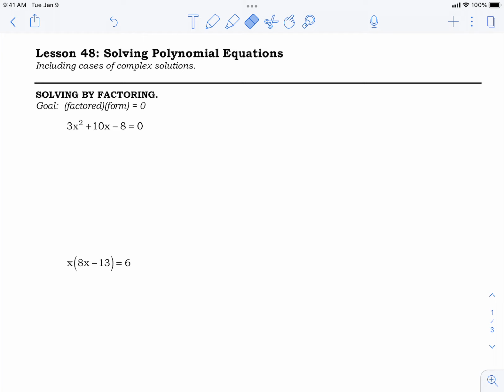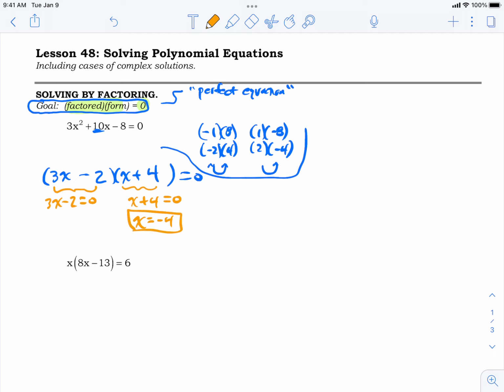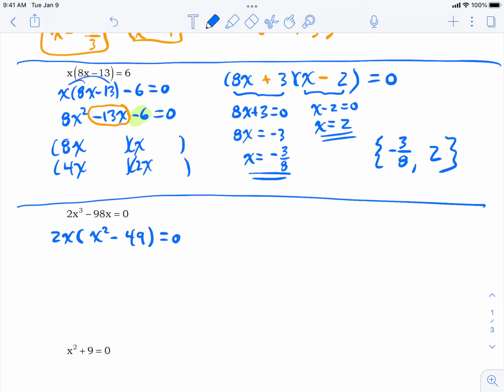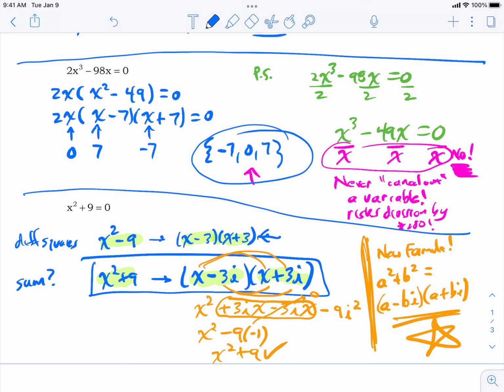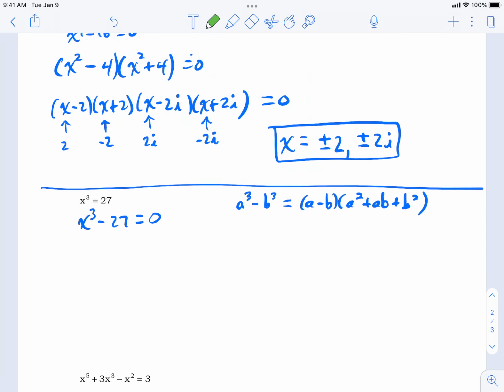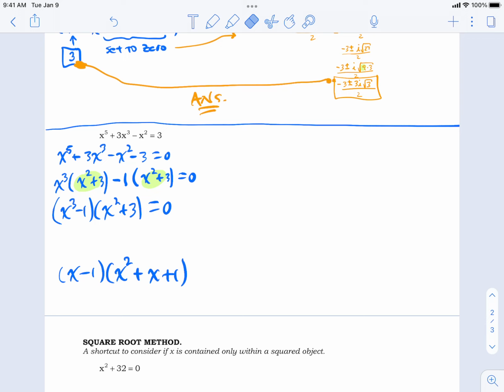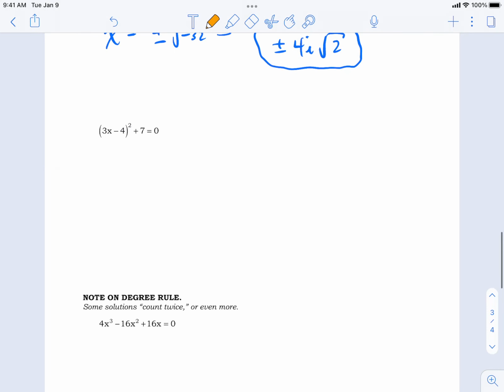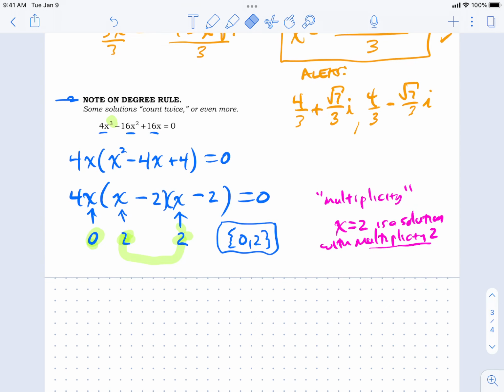Lesson 48. Solving Polynomial Equations, Including Complex Solutions (CA)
00:01  Intro
01:23  Solving by Factoring
14:54  Factoring a Sum of Squares
17:50  Degree Rule
33:24  Square Root Method
37:04  Note on Degree Rule